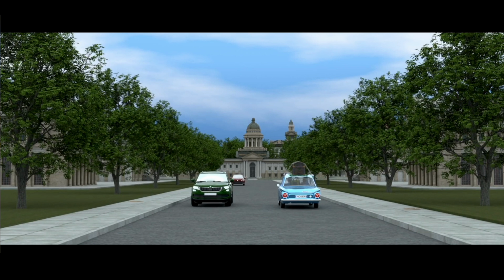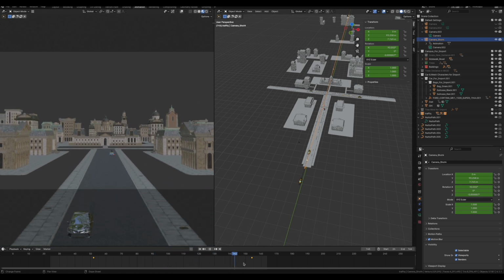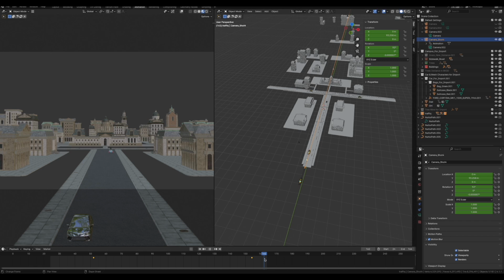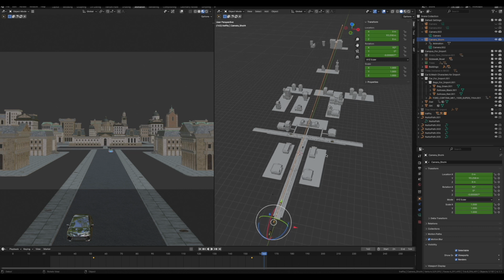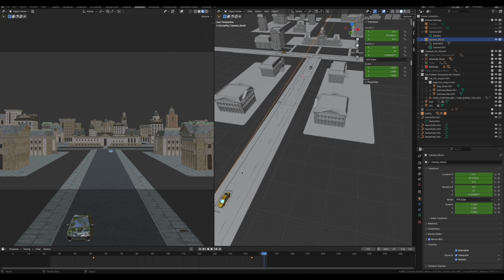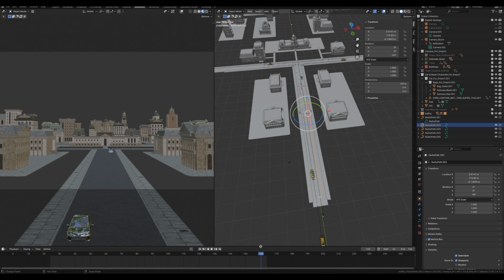Welcome To Texas Breakdown: Shot 4 (S3 E4)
0:00 Intro
0:06 Storyboard
0:28 The Shot
2:54 The Blender File
5:51 Outro